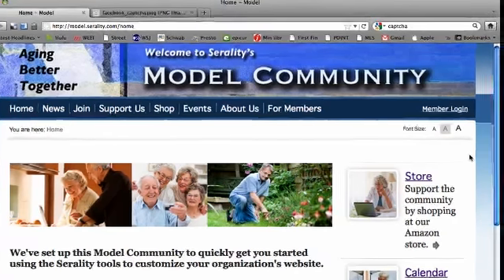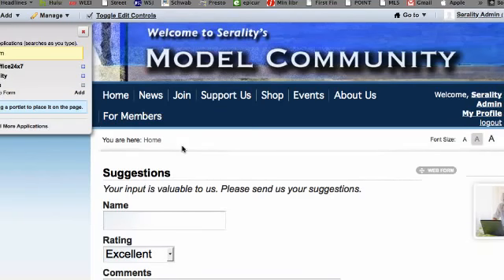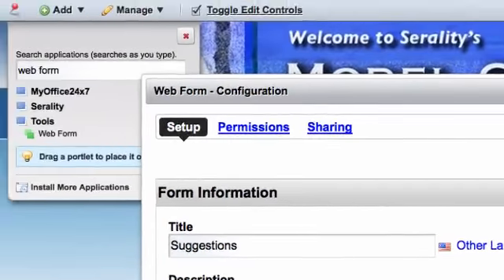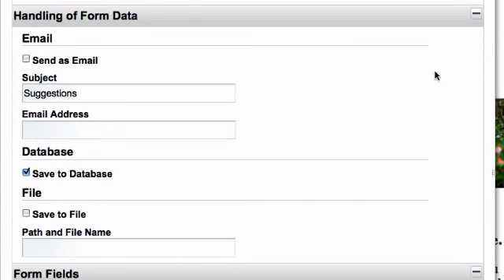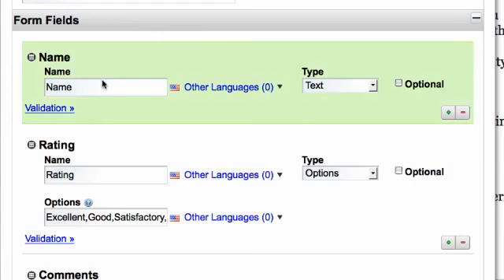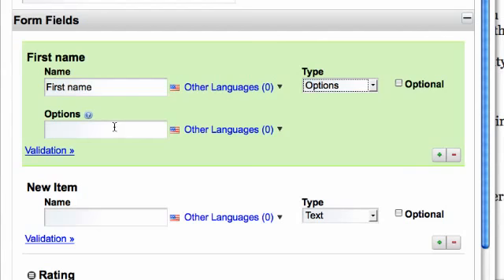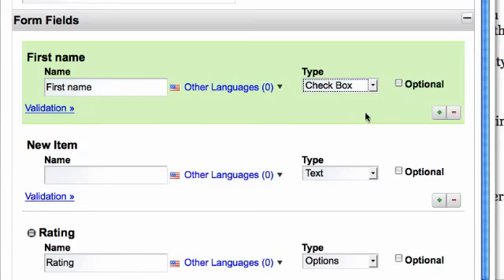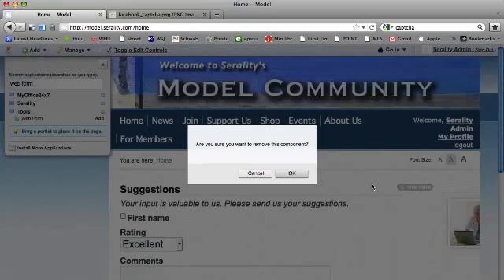Serality help - Creating a Web Form.mp4